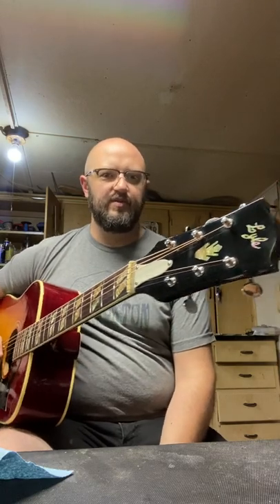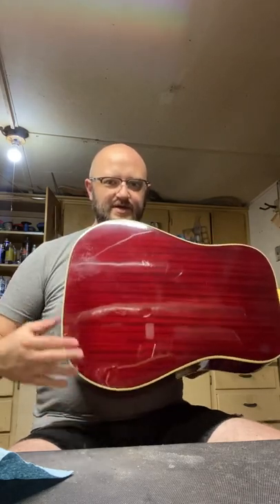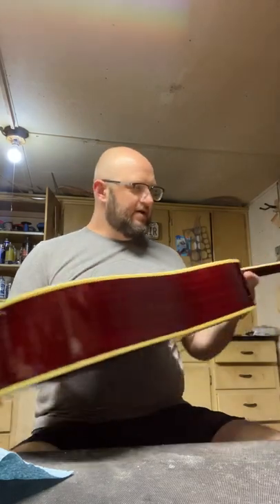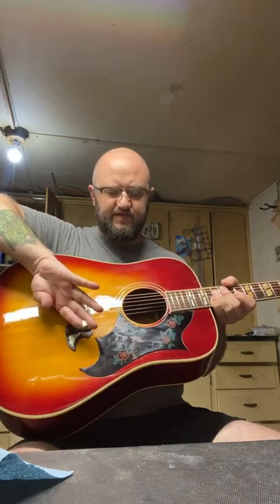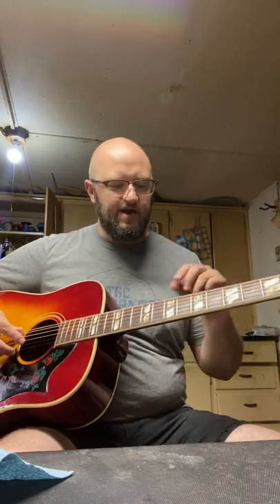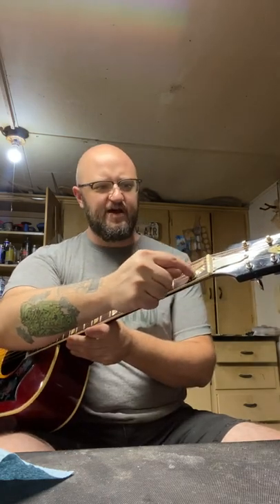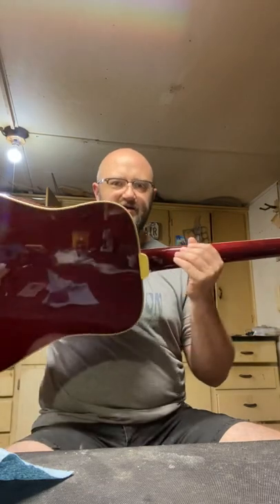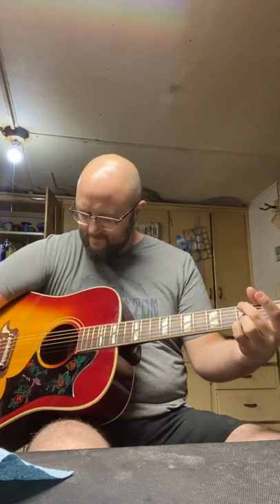c1970 Lyle W-415 Hummingbird copy cleanup.